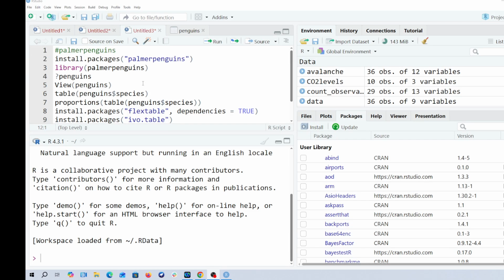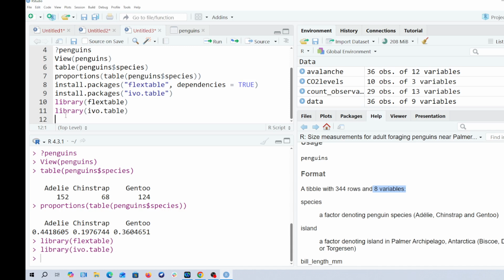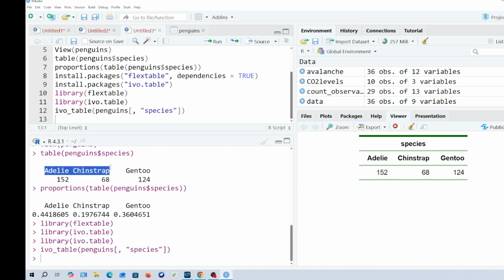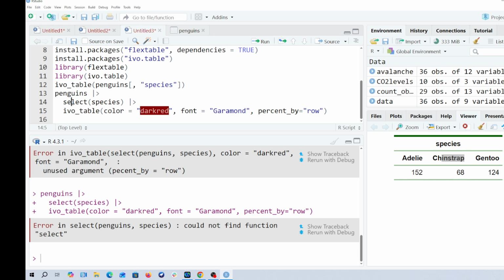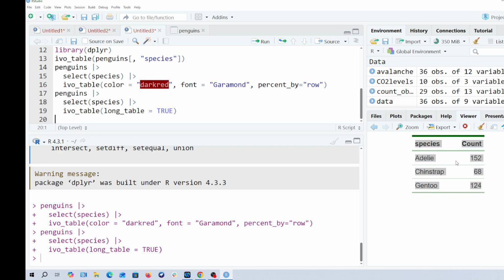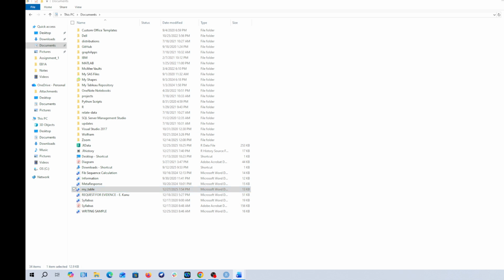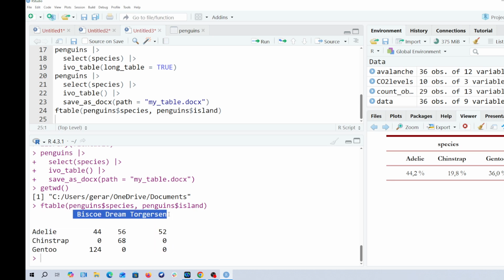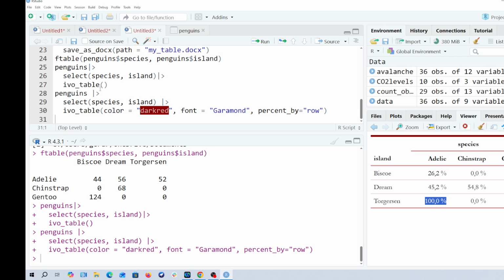Frequency and Contingency Tables in R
This lesson covers how to create tables in R